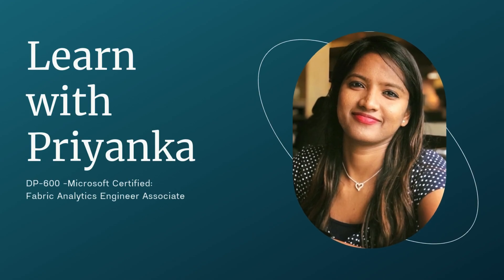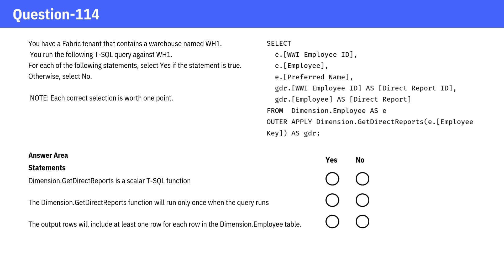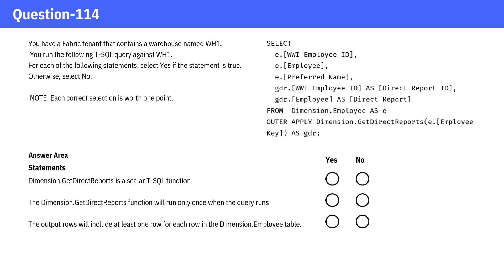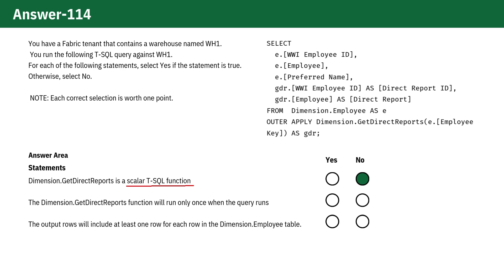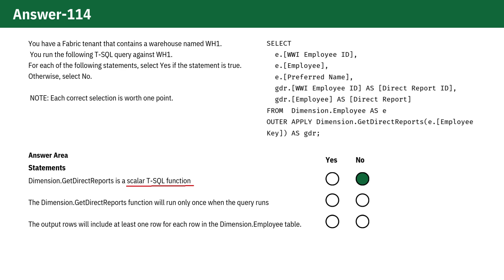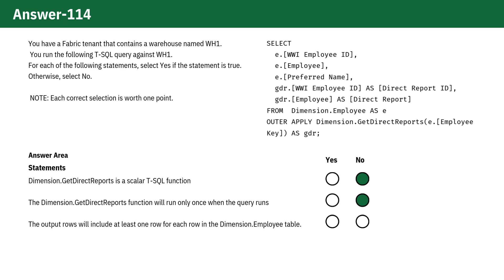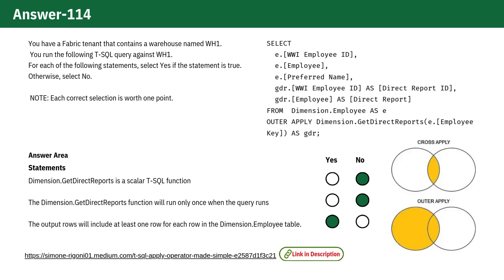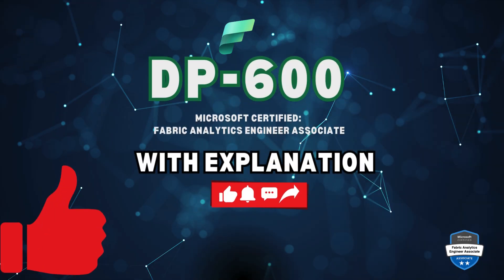DP-600 | Microsoft Fabric Analytics Engineer Associate Exam | Question - 114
Question 114

T-SQL APPLY operator made simple
Introduction with examples to the T-SQL APPLY operator